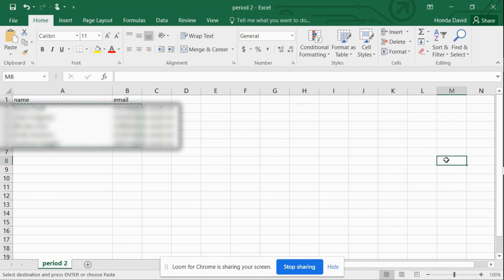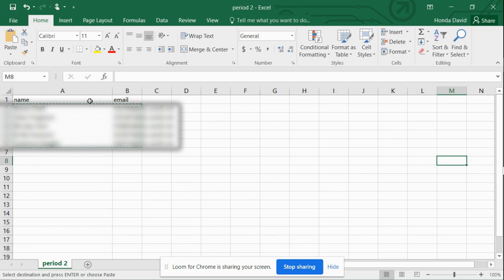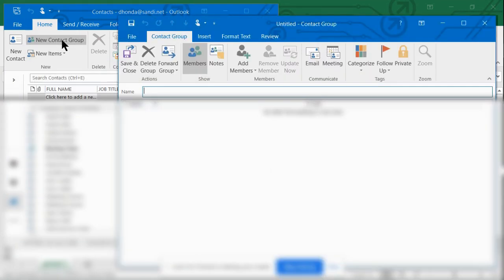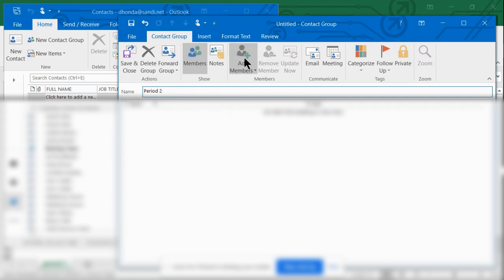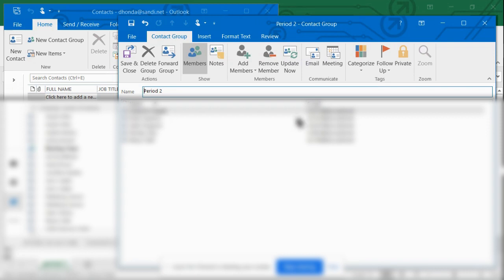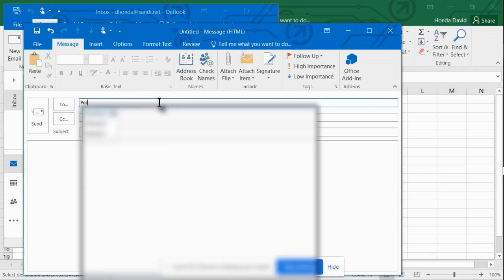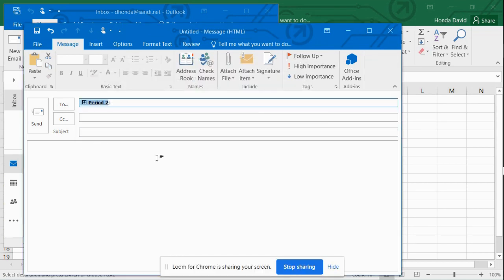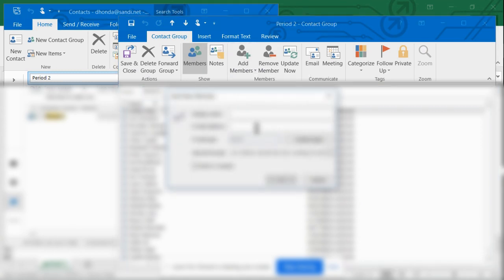Creating Email Groups by Period